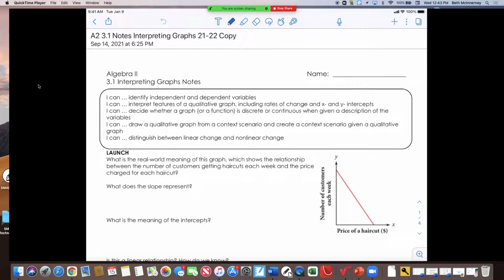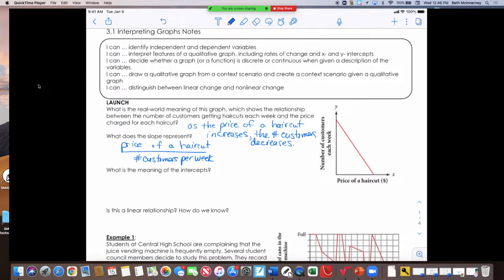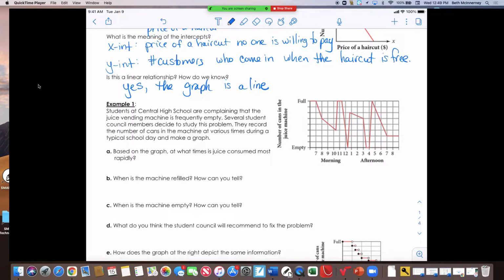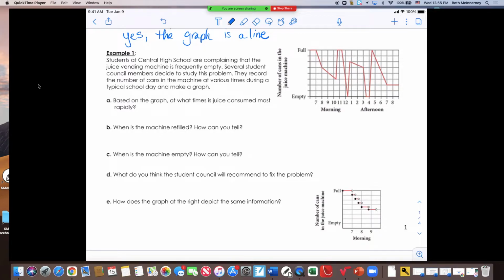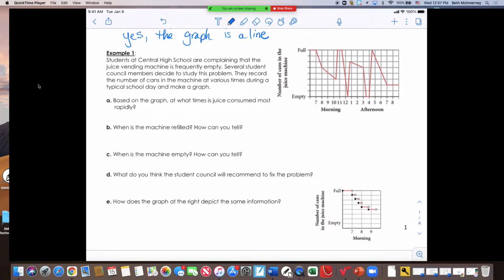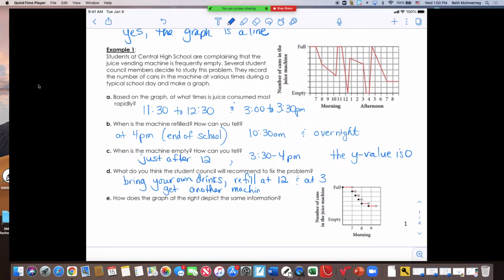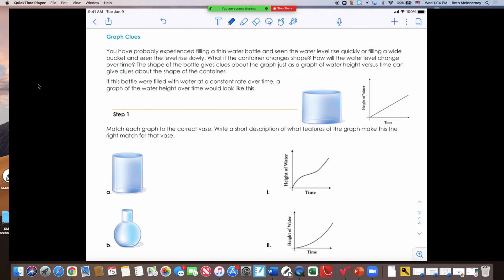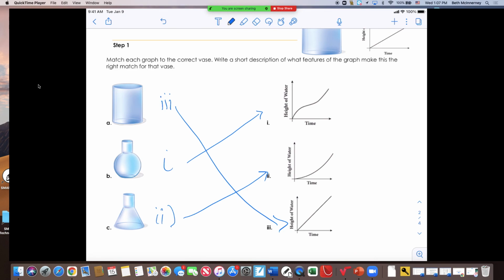A2 3.1 Video